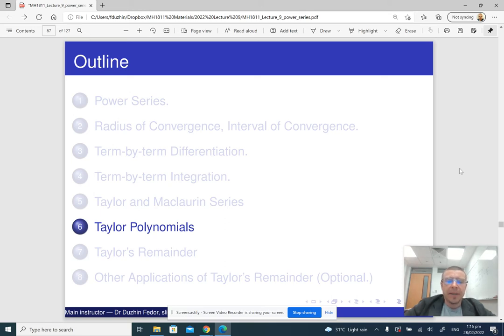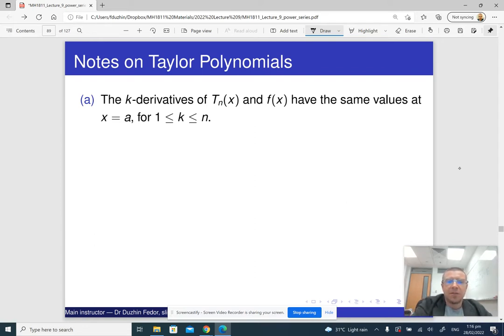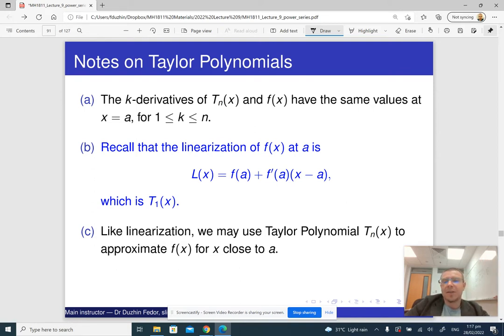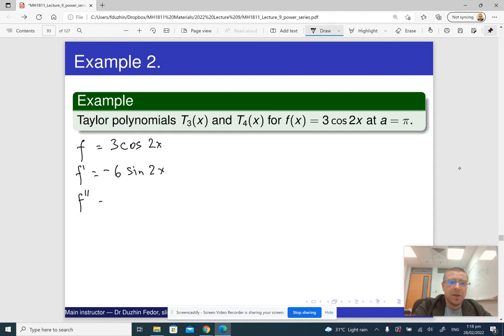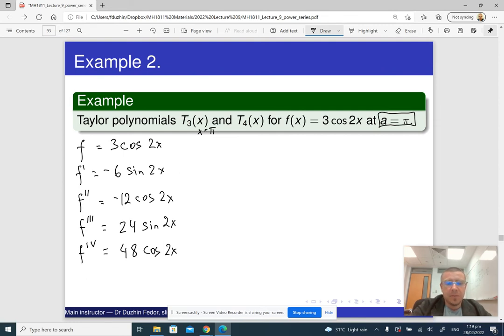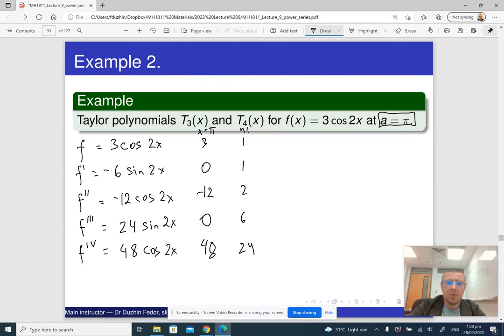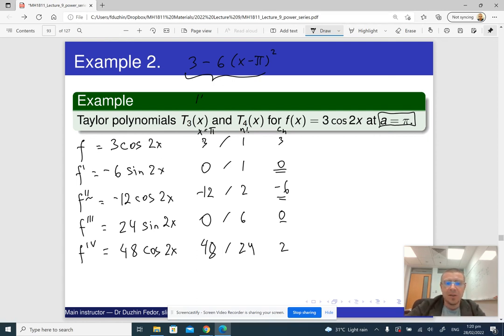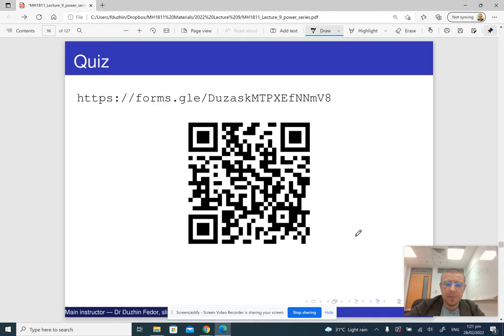MH1811 Lecture 9 Part 6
Taylor polynomials